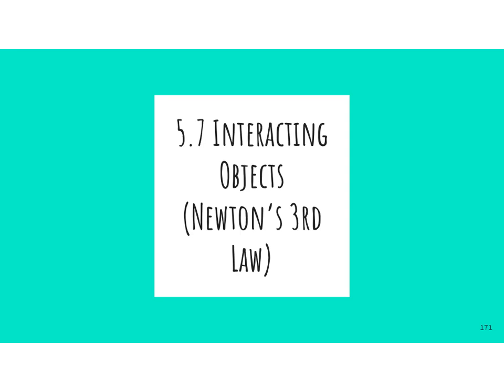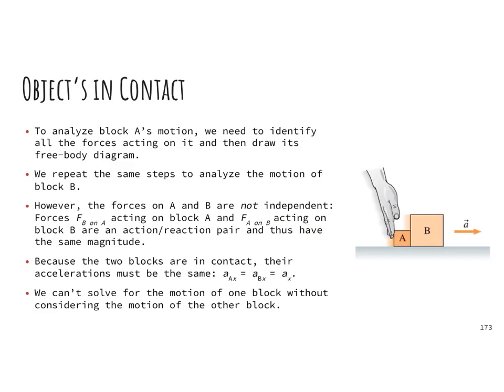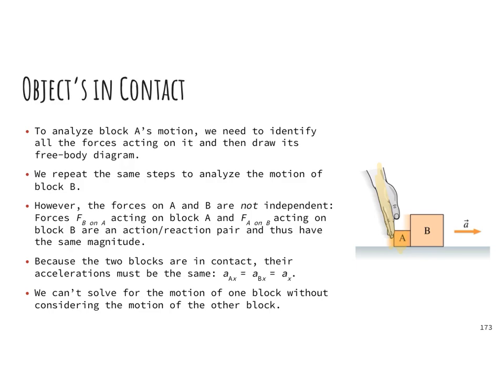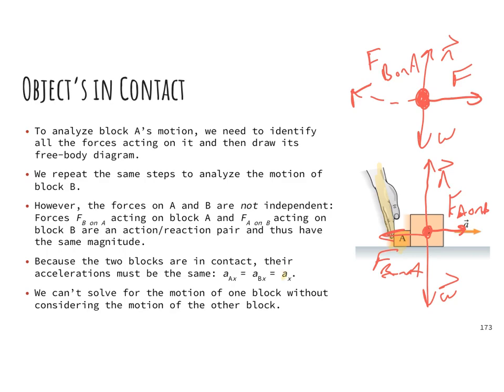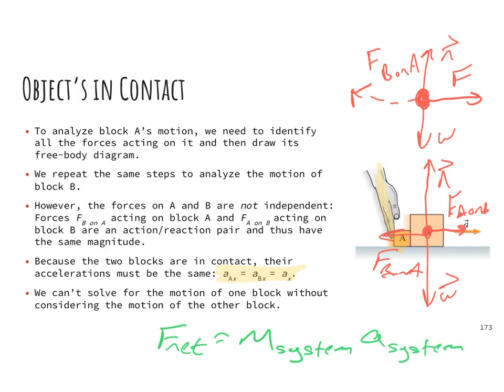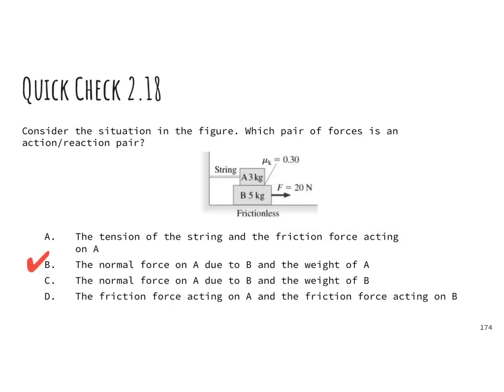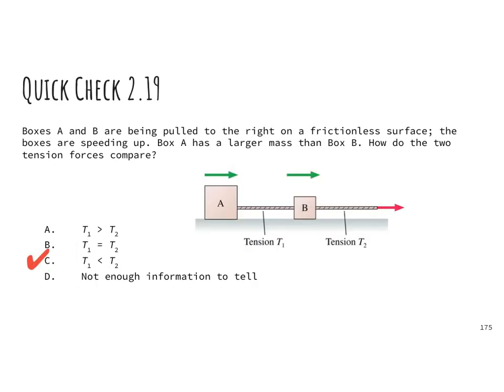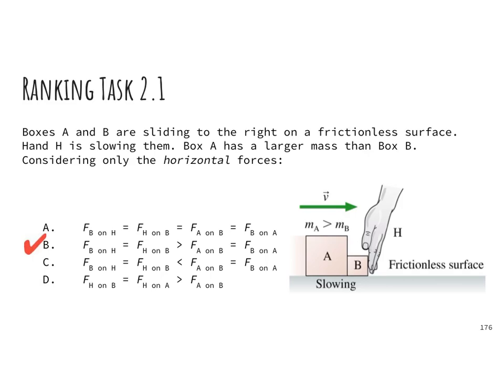5.7 - Interacting Objects